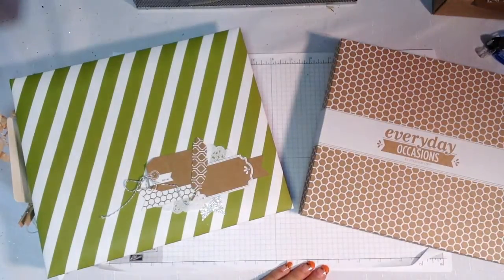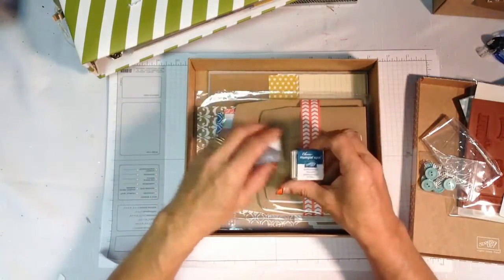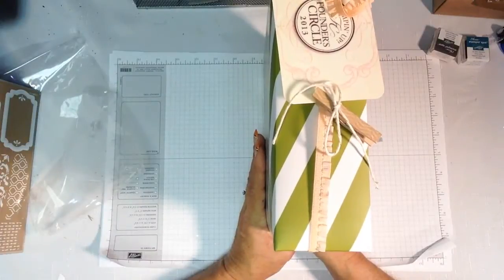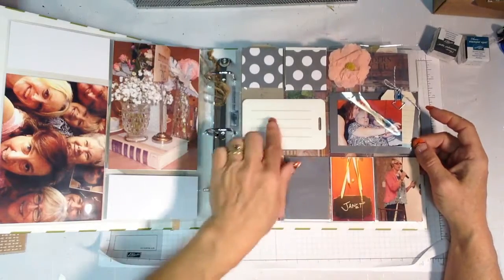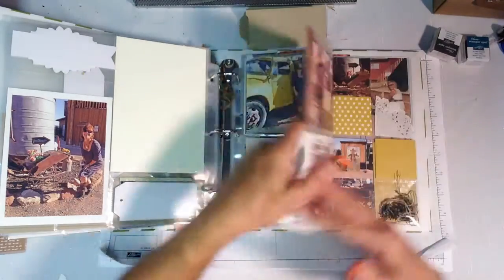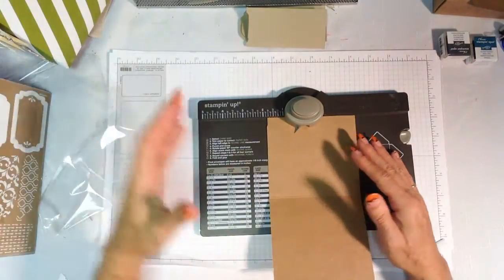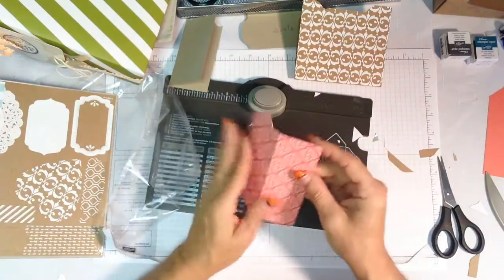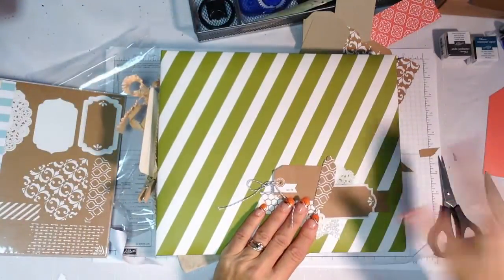Stampin' UP! Everyday Occasions Project Life Scrapbook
This project features a twist on the Everyday Occasions Card kit, our amazing pocket pages and a tip on how to create files and tabs with your envelope punch board.